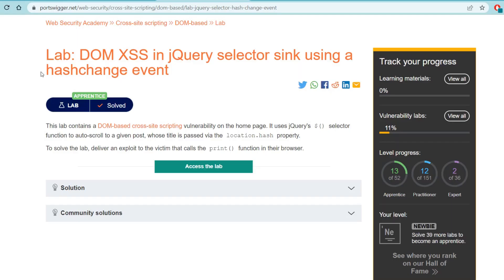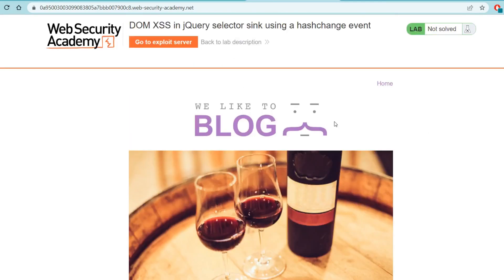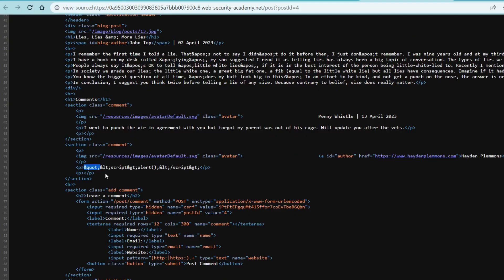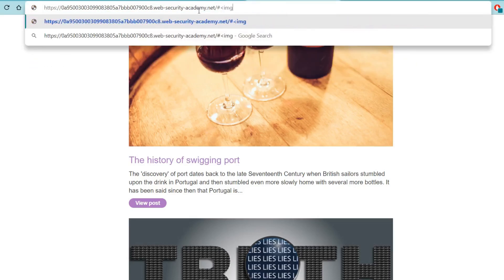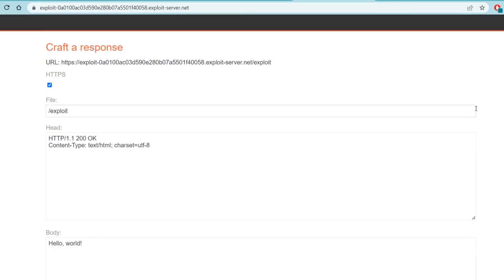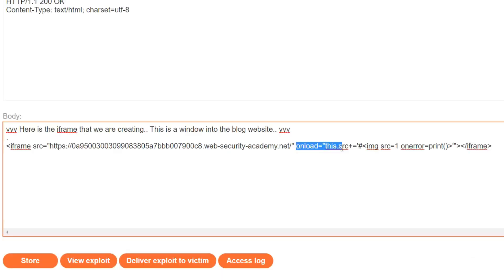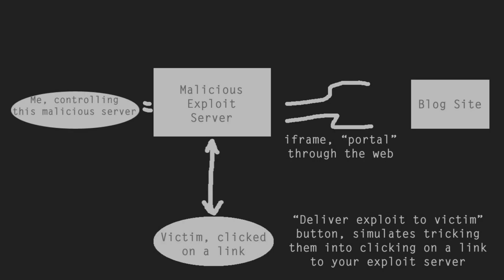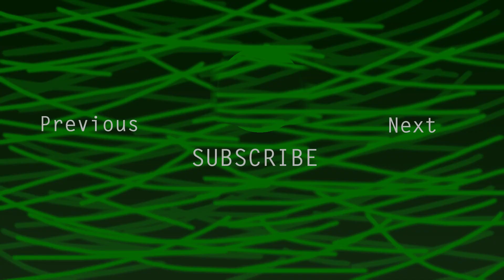007: More XSS using Jquery Library Functions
Today we cover the next lab in the beginner xss series. In this lab we exploit an unchecked source, a url parameter that is used to reference specific content within a page, to inject our own javascript. Then we take this a step further using the Web Security Academy's exploit server to create a sort of portable xss vulnerability. Now, we have more options for exploitation, and more "portability" as it were. Thanks.